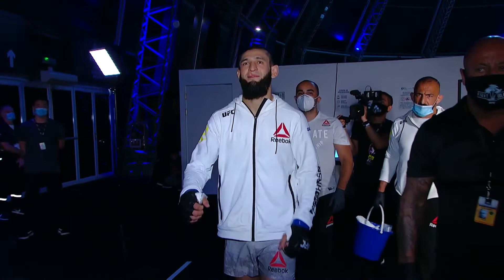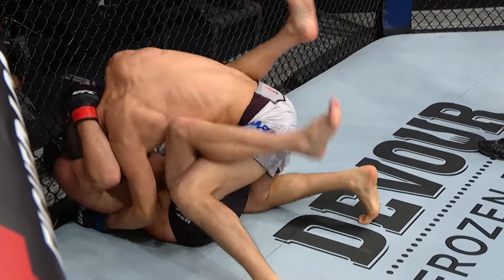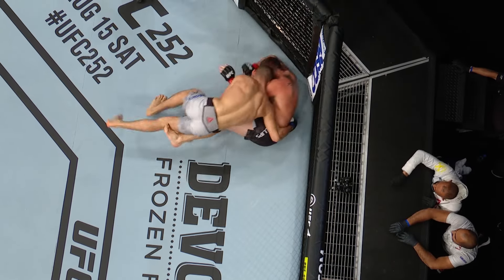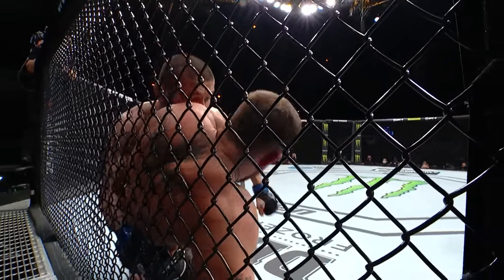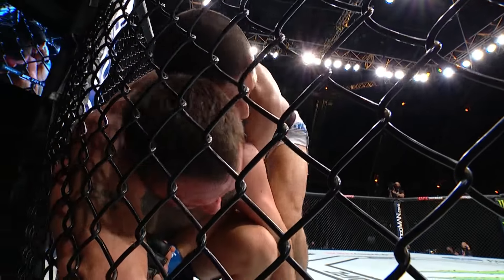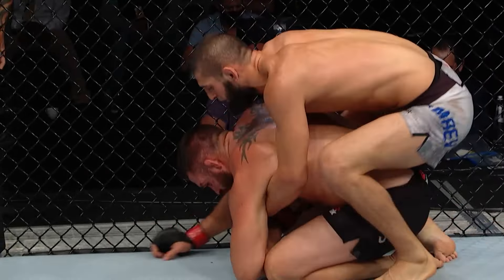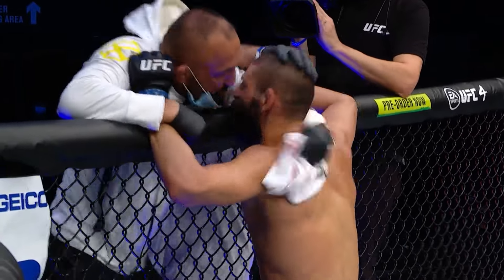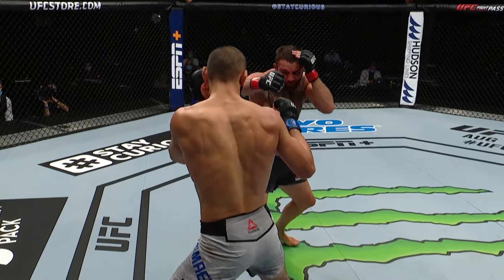UFC FIGHT NIGHT 172: KHAMZAT CHIMAEV VS JOHN PHILLIPS | HIGHLIGHTS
The Borgz made his octagon debut with a second round Submission win over John Philips